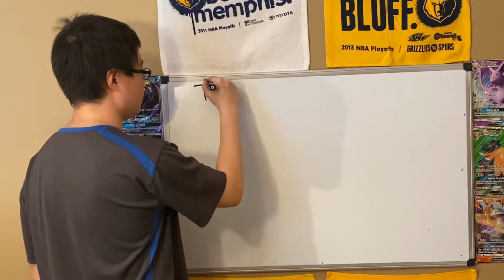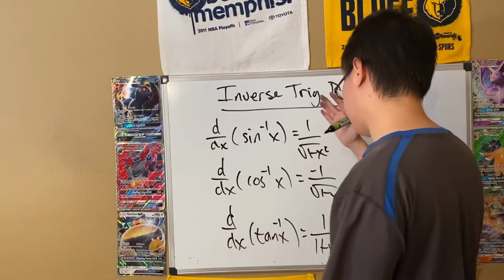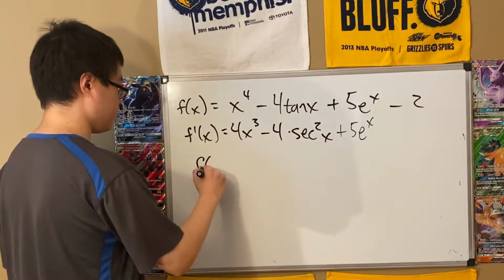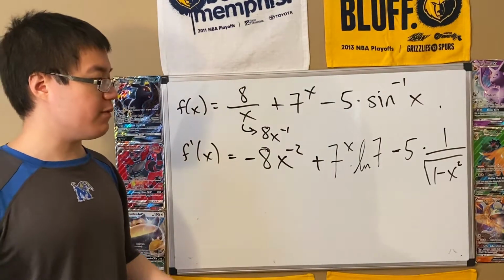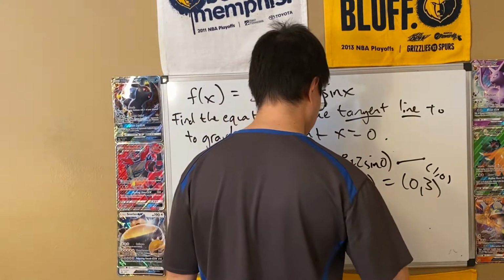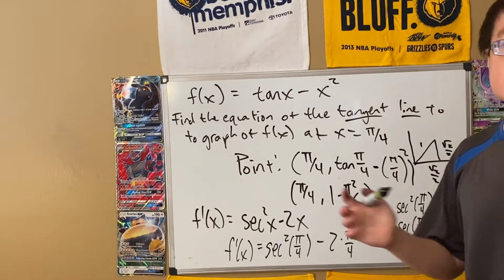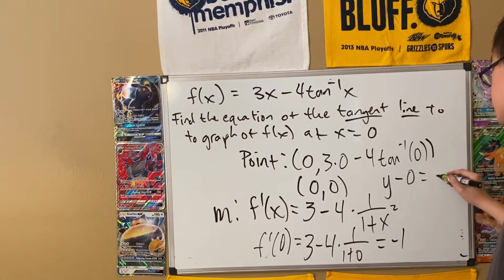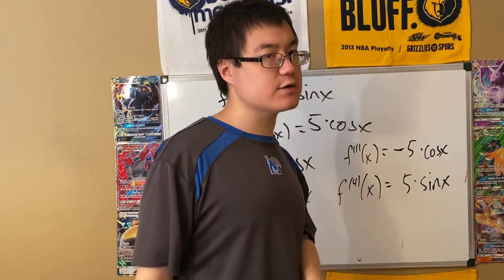Calculus Done Wrong: Derivatives of Trig and Inverse Trig Functions (Derivatives Unit)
Here is Memphis Communiversity's Calculus done wrong Lesson on Derivatives of Trigonometric and Inverse Trigonometric Functions (part of our derivatives unit).  We introduce the derivatives of trigonometric and inverse trigonometric derivatives (without proving them).  Then we take derivatives of these types of functions, along with using the power rule and exponential and logarithmic derivatives from our first video of derivatives.

The best way to approach these derivatives is to memorize them so watch the following video for more practice with these derivatives.  In that video, Fine Whine takes some additional derivatives of this type as well as answering a few equation of the tangent line questions towards the end.